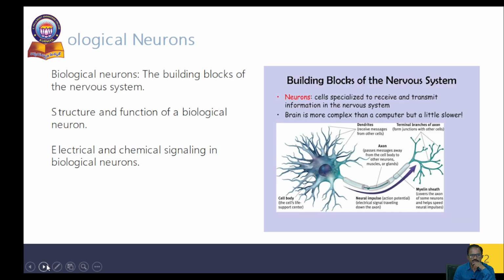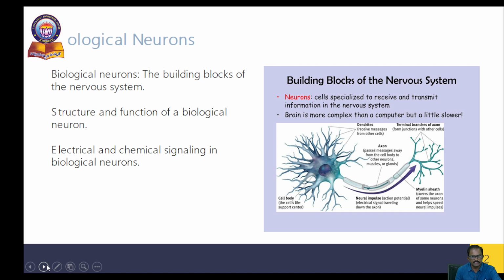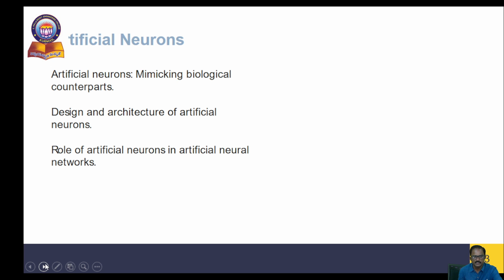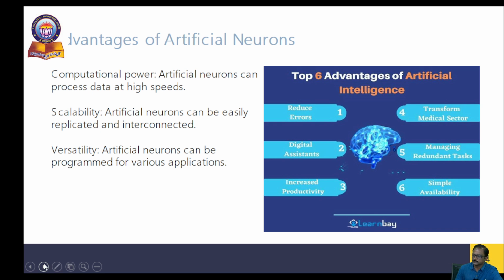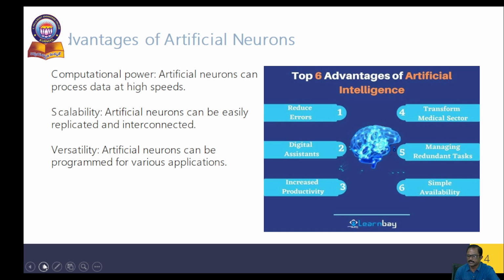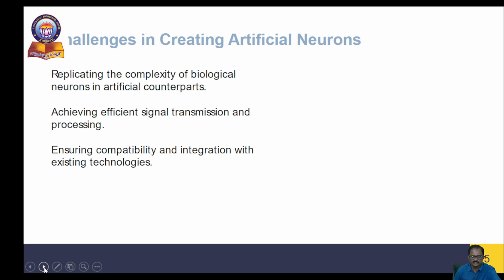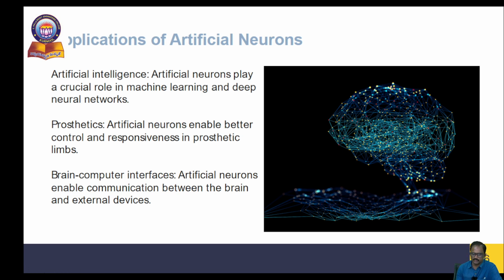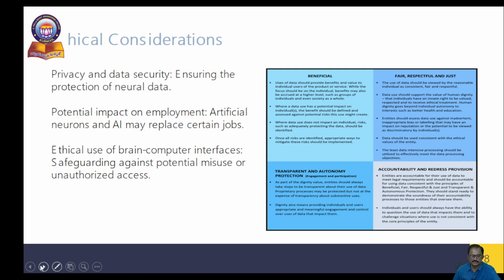Biological to Artifical neurons by P.Madhu sudan